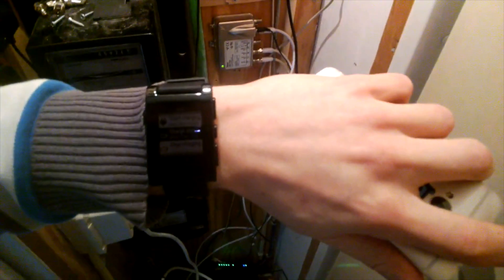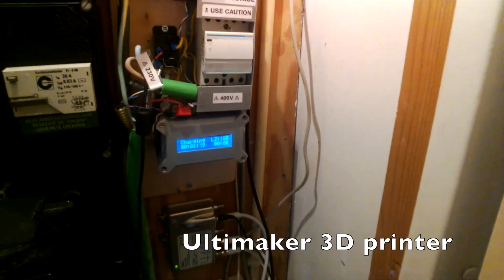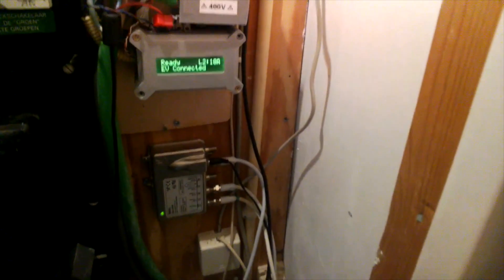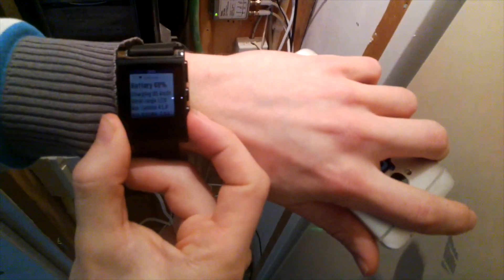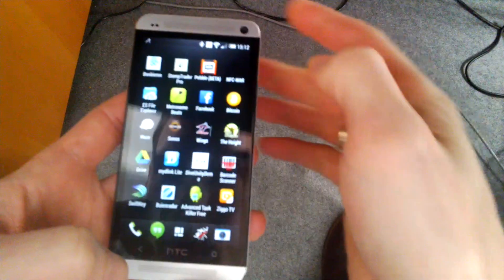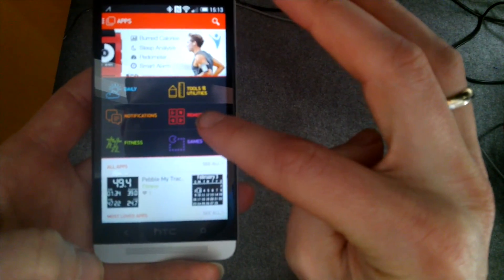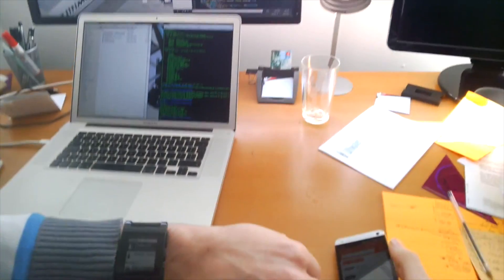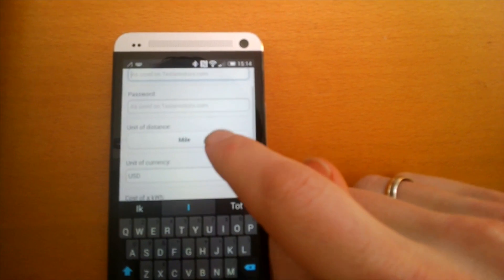Controlling a Tesla from your wrist with my Pebble App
This video demonstrates the Pebble App for the Tesla (the first and only car that I really ever liked) that I wrote and wanted to share for others to be able to use it. It covers general use, installation of the Pebble App and configuring it to control your car. It ends with a surprise feature that pre-heats/cools your car. Doh... I spoiled the surprise!